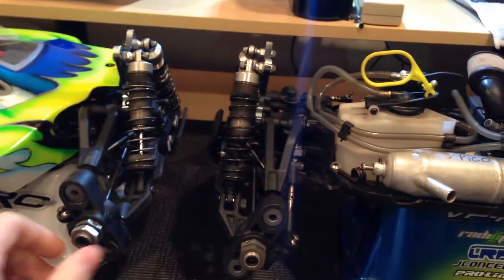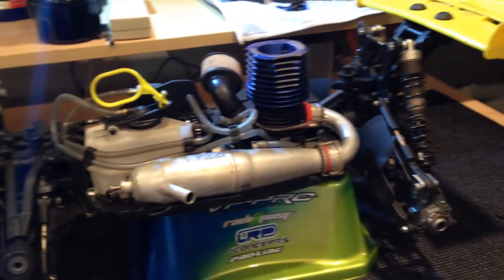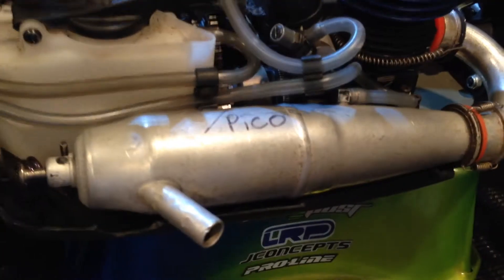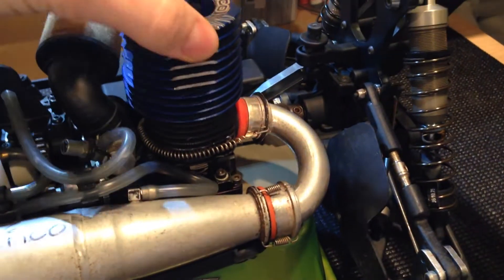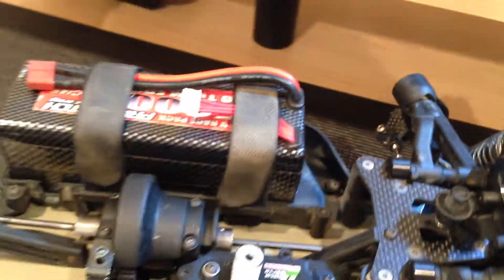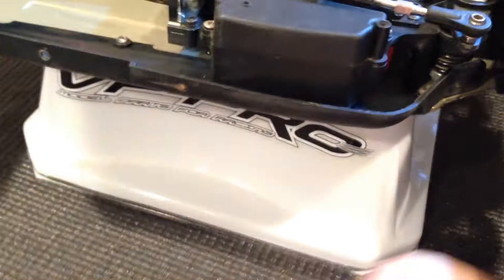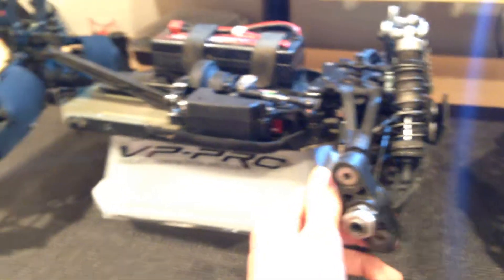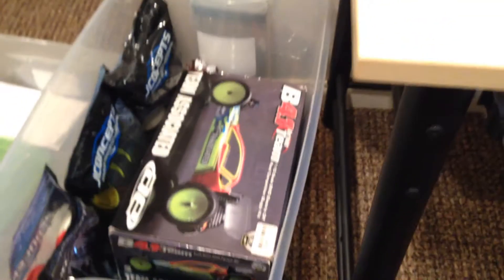Update 3-26-14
Guess its not april LOL sorry i was a little out of it. Enjoy!